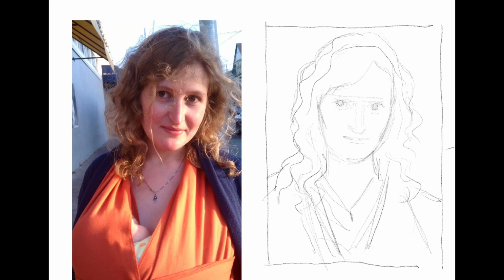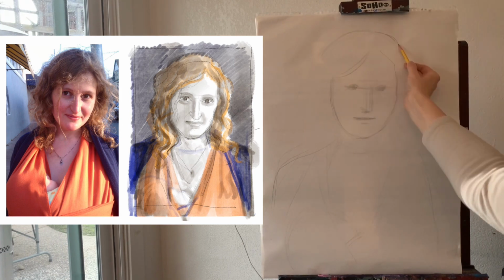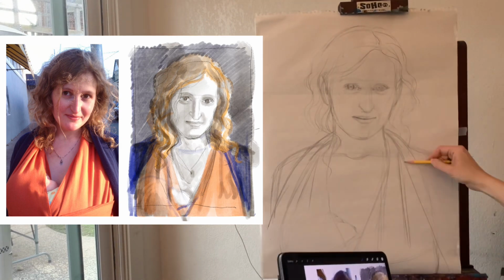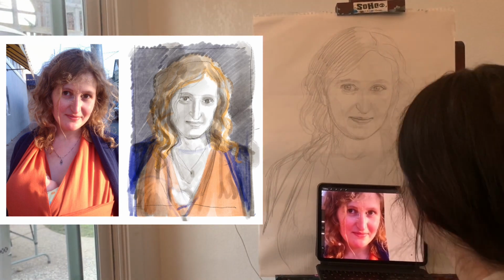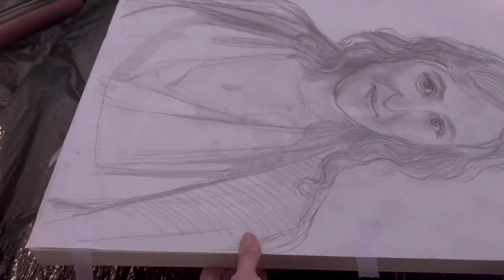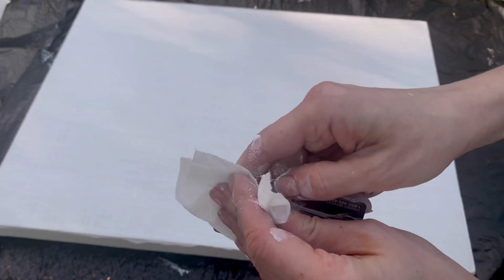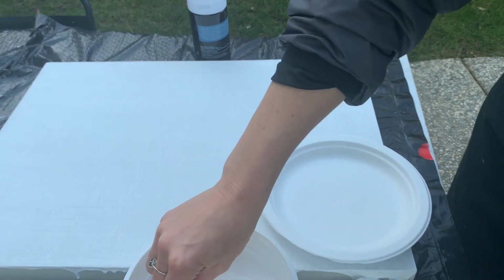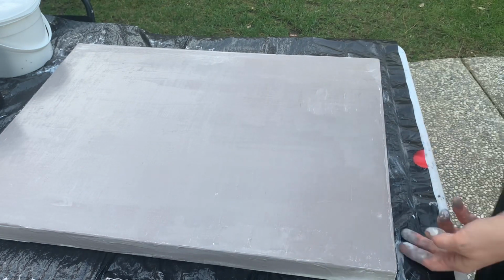Oil Painting, Old Masters’ Technique: Day 1